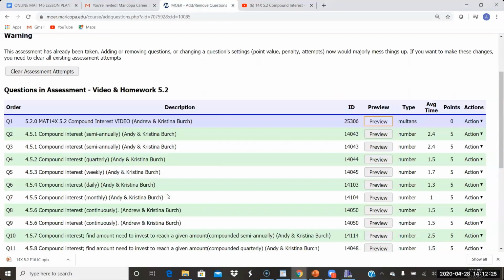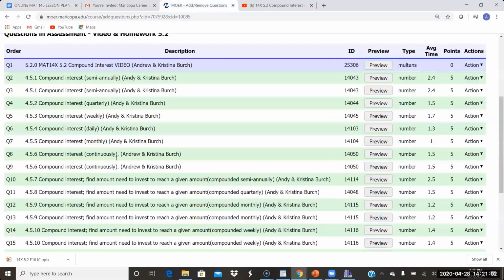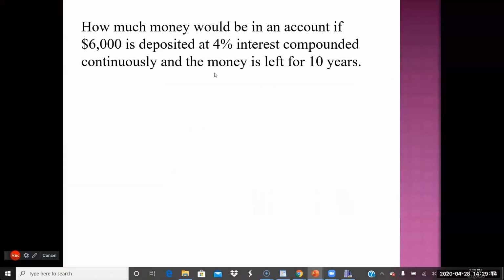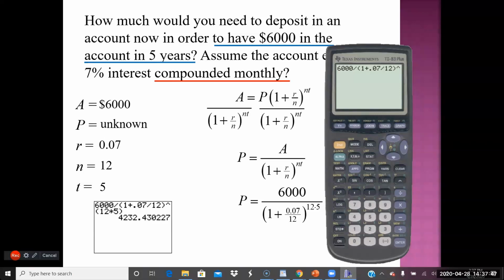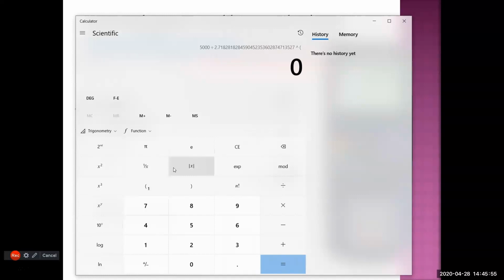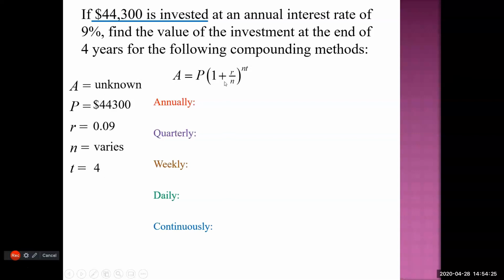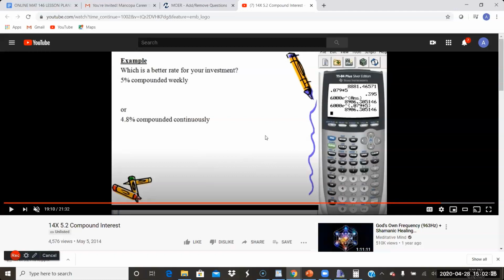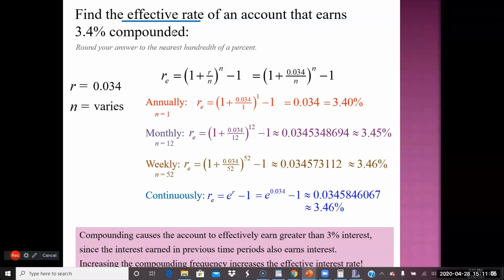4 28, Section 5 2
I showed where in your Section 5.2 MOER video lesson that you could get your homework questions answered and here is that list:

Q2-Q7)  Compound Interest → 6:53 min in the MOER video

Q8-Q9)  Compounded Continuously concept at 10:48 min and formula/application at 14:21 min

Q10-Q19)  Solving for Principal at 9:20 min

Q21)  Effective Interest at 18:40 min

For homework question 20 and for some extra examples, I walked through Powerpoint exercises that are now posted under your Chapter 5 section in MOER  (or you can click here for the pdf)